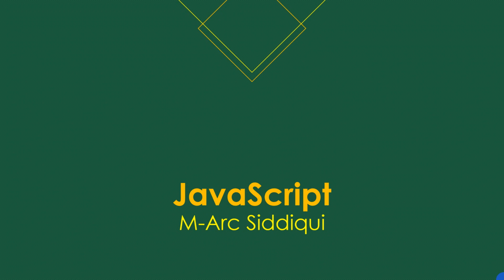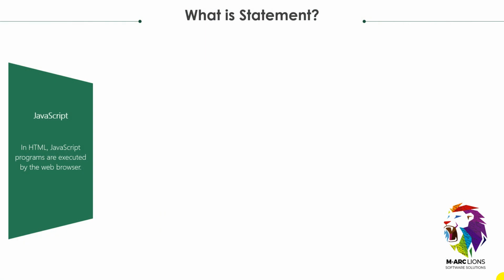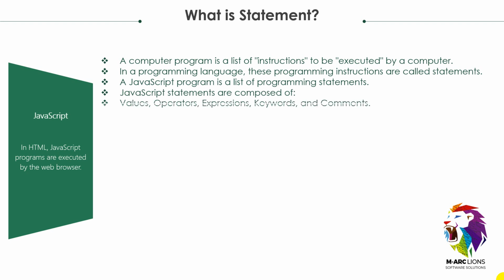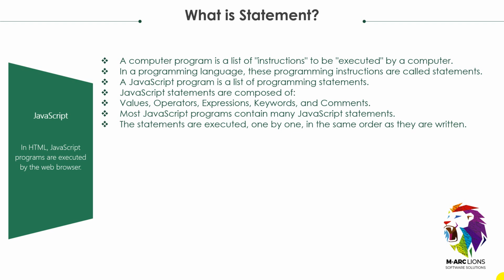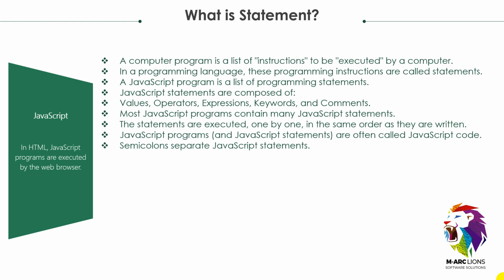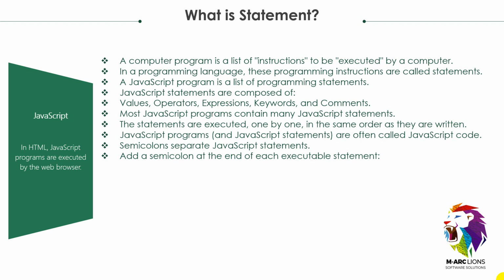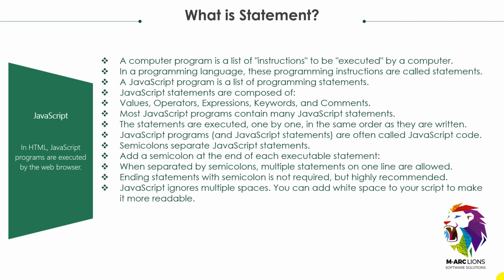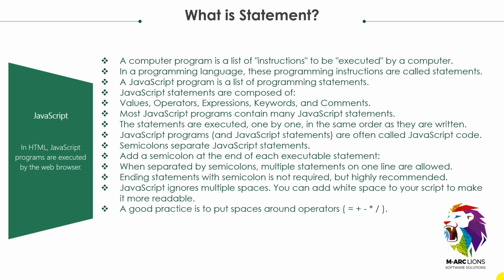Lecture 12 | Statements | MArcSiddiqui